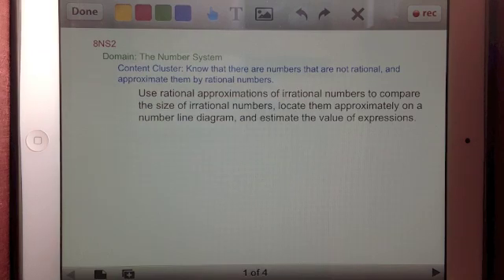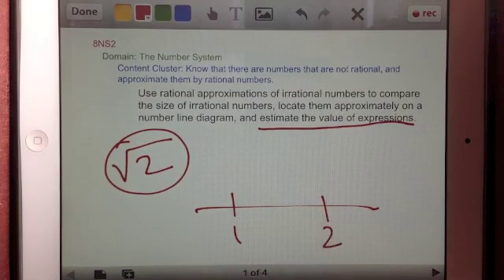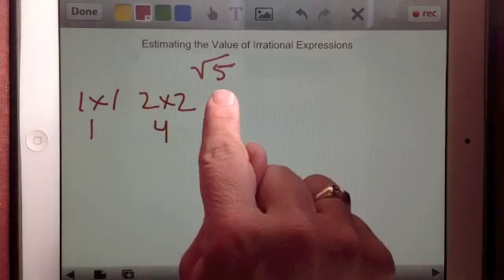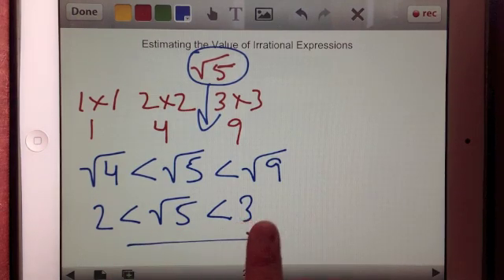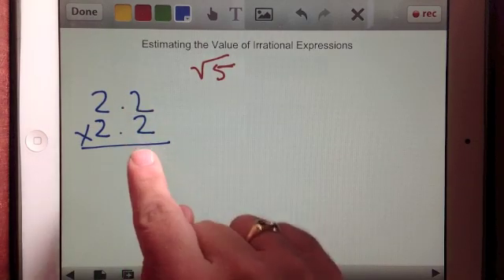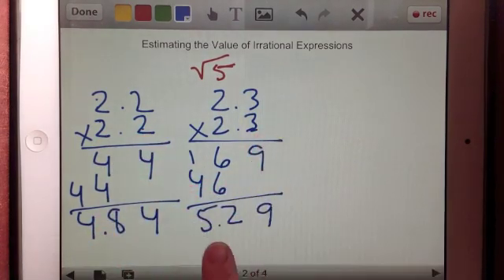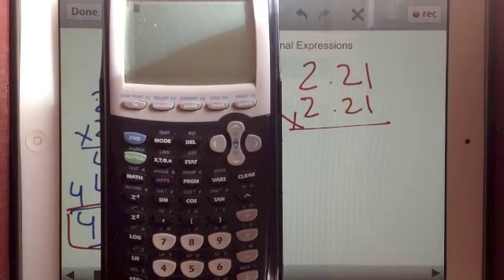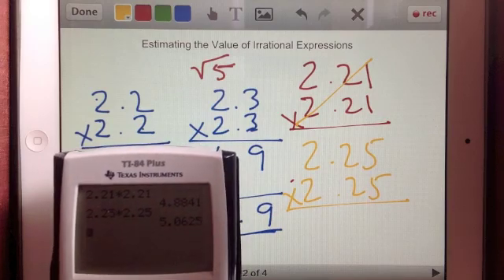8NS2 Estimating the Value of Irrational Expressions part 1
Common Core State Standard: 8NS2
Grade 8
Domain: The Number System
Content Cluster: Know that there are numbers that are not rational, and approximate them by rational numbers.
Topic: Estimating the Value of Irrational Expressions